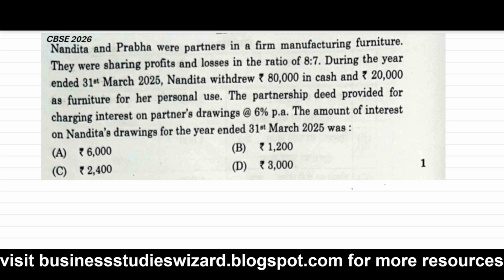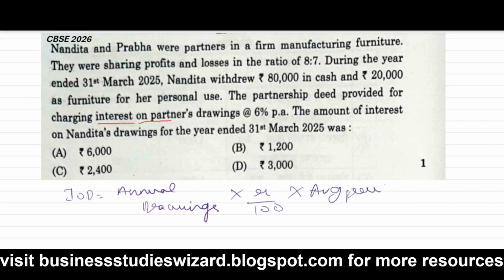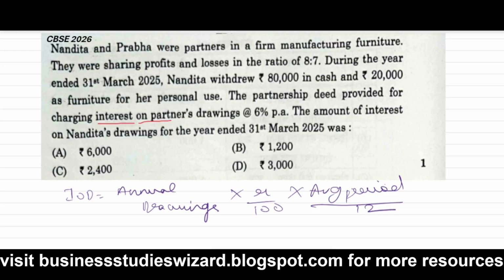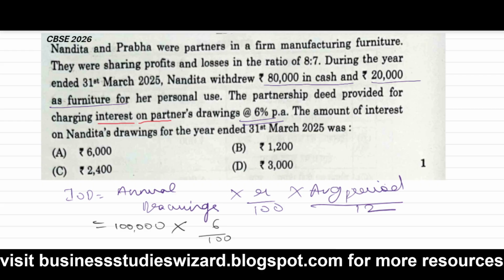Interest on Partners Drawings | Accountancy Class 12 | Partnership Accounts | CBSE Board PYQs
Nandita and Prabha were partners in a firm manufacturing furniture.
They were sharing profits and losses in the ratio of 8:7. During the year
ended 31t March 2025, Nandita withdrew ₹ 80,000 in cash and ₹ 20,000
as furniture for her personal use. The partnership deed provided for
charging interest on partner's drawings @ 6% p.a. The amount of interest
on Nandita's drawings for the year ended 31st March 2025 was :